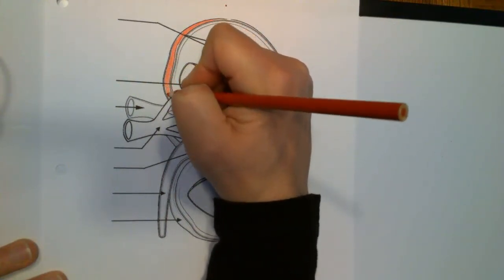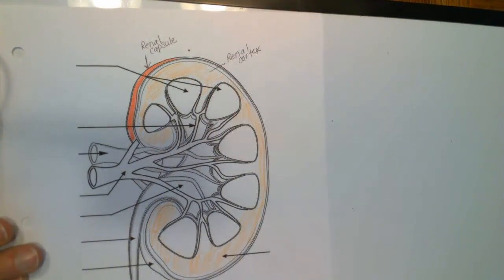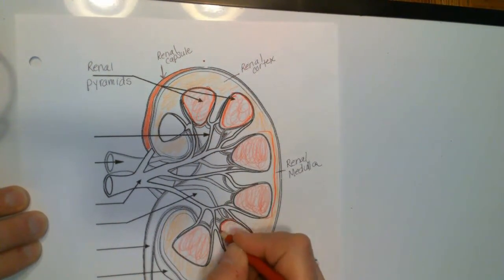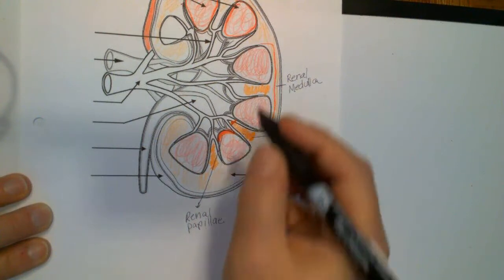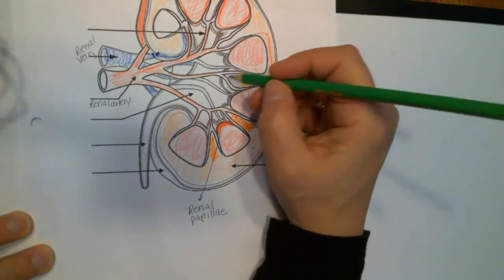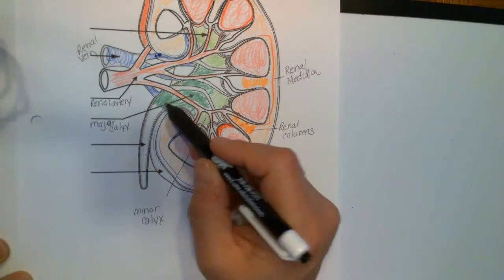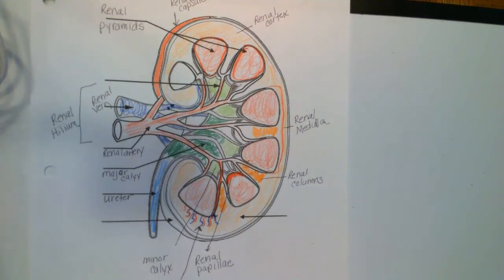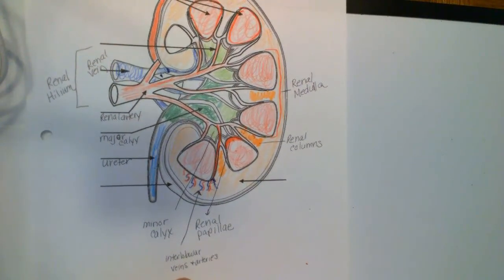US and Kidney Anatomy